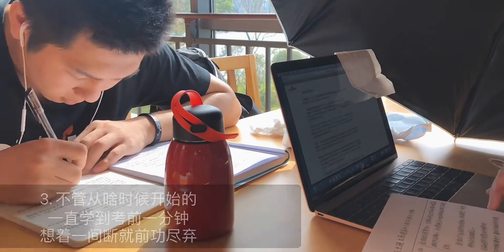「SA」记录考研er的一天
二战苦逼哥和悠闲小丁
 考研,夏日Vlog,生活记录,VLOG,学习记录,STUDYWITHME